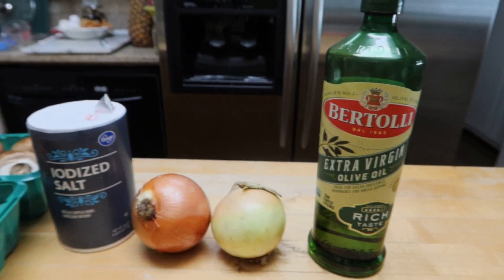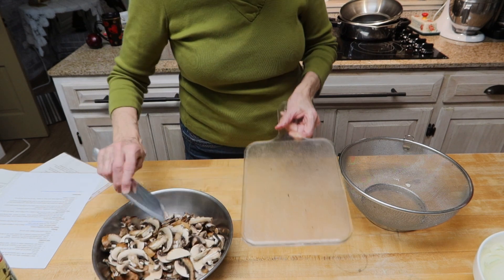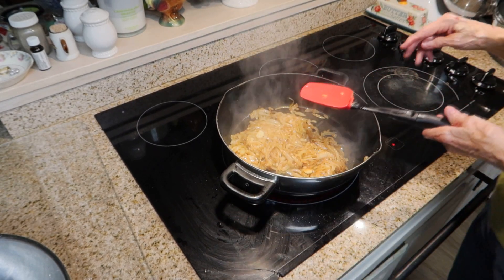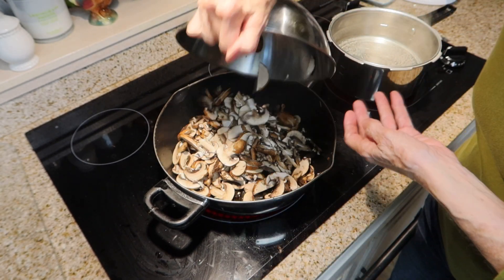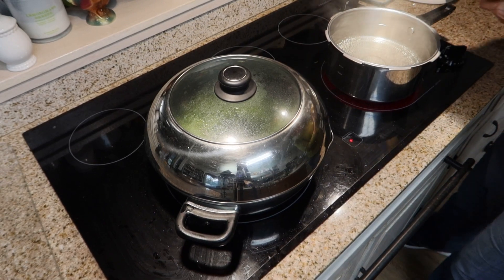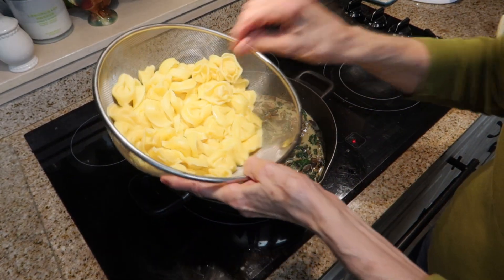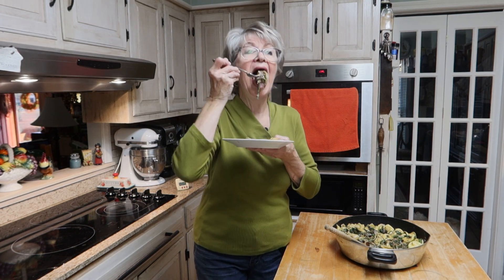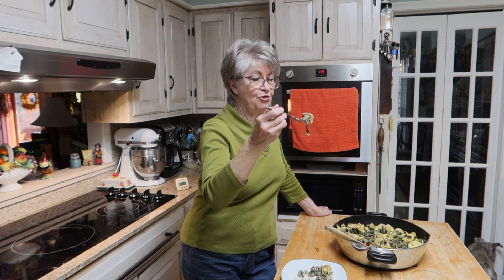Creamy Spinach and Mushroom Tortellini with Caramelized Onions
Creamy Spinach Mushroom Tortellini with Caramelized Onions is an Italian pasta dish packed with veggies.  This easy and delicious meatless recipe is a perfect weeknight dinner!

Servings 4 people
Ingredients
Caramelized Onions
 • 2 tablespoons olive oil
 • 2 yellow onions large
 • ¼ teaspoon salt
Creamy pasta sauce
 • 1 tablespoon olive oil
 • 08 oz mushrooms (I used portabella mushrooms)
 • 8 oz spinach
 • 1 cup heavy cream
 • ¼ teaspoon salt
 • 9 oz tortellini (I used 5-cheese tortellini, refrigerated)
 • ¼ teaspoon black pepper when serving
Instructions
How to caramelized onions (this can be done a day or 2 in advance):
 • Peel the onions, wash them and thinly slice them.
 • Heat 2 tablespoons olive oil on medium-high heat in a large skillet. Add sliced onions and cook on high heat for about 10 minutes, constantly stirring with the spatula.
 • Reduce heat to medium and continue cooking the onions for 10 more minutes, continuing to stir, as onions brown even more without burning. At this point add a pinch of salt over the onions.
 • Continue cooking for 10 more minutes on medium or low heat, stirring occasionally to make sure onions don’t stick to the bottom of the pan or burn.
 • In total, you should have cooked onions for 30 minutes.  Remove the onions from the skillet onto a plate.
How to make the creamy sauce
 • Heat 1 tablespoon olive oil in the same skillet on medium heat. Add sliced mushrooms. Sprinkle with a pinch of salt. Cook mushrooms for about 5 minutes, occasionally stirring, until mushrooms are soft.
 • Add fresh spinach to the skillet and stir on low heat just until spinach starts to wilt.
 • Add back the caramelized onions.
 • Add 1 cup of heavy cream and ¼ teaspoon salt to the mushroom and spinach mixture and bring to a quick boil. Immediately reduce to simmer.  Keep stirring while the sauce simmers for a couple of minutes.
Add tortellini
 • Cook tortellini according to package instructions.   Usually, that means to bring a large pot of water to boil.  Add tortellini and boil for 7 to 10 minutes.  Drain.
 • Add cooked and drained tortellini to the creamy sauce. Stir on low heat for a couple of minutes to reheat.
 • Top with cracked black pepper when serving.
Notes
Helpful Tips about Caramelized Onions.
 • Make-ahead tip.  Make caramelized onions ahead of time, refrigerate them in an air-tight container, and use within the next 3 days.
 • You can also freeze caramelized onions for up to 2 months and thaw them whenever you need them.
Substitutions for heavy cream
 • Half-and-half. You can use 1 cup of half-and-half instead of heavy cream.  Bring half-and-half to boil, then add 1/s cup of shredded Parmesan cheese.  Reduce to simmer.  Keep stirring while the sauce simmers until the cheese melts.
 • Coconut milk. Use 1 cup of coconut milk to replace 1 cup of heavy cream.  Follow the recipe as is.
Other Substitutions
 • Use button mushrooms, portabello, cremini, shiitake or oyster mushrooms.
 • Good substitutes for spinach are kale and arugula.
 • You can also use pre-made ravioli, gnocchi or short pasta (such as bow-tie or penne pasta) instead of tortellini.
 • Substitute tortellini with gluten-free ravioli or gluten-free short pasta, such as gluten-free bow tie pasta.  You can also use gluten-free gnocchi (be sure to check the packaging as not all gnocchi is gluten-free).
 • Protein.  You can add grilled steak, pork chops, or chicken.  You can also serve this with fish, shrimp, or scallops.